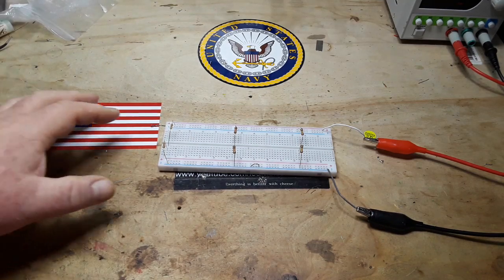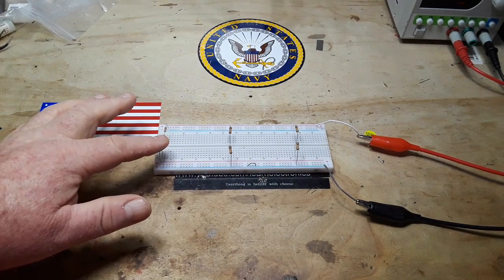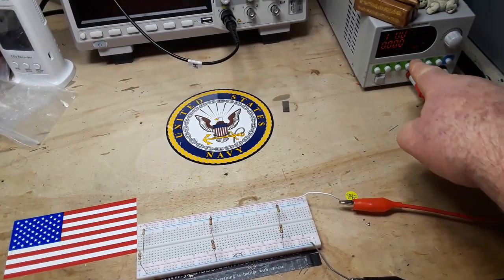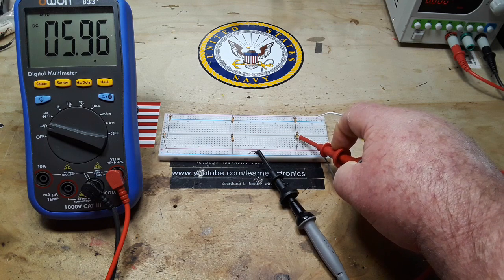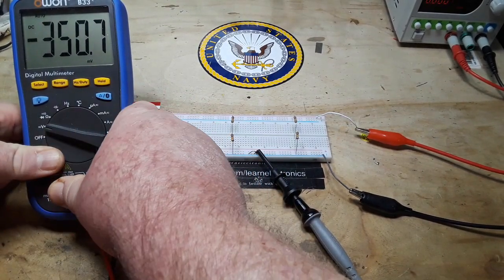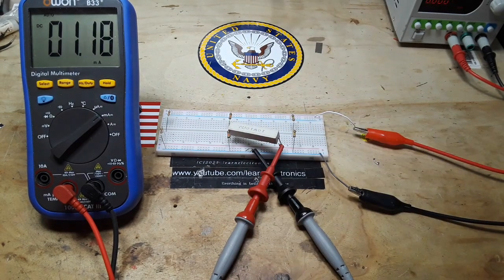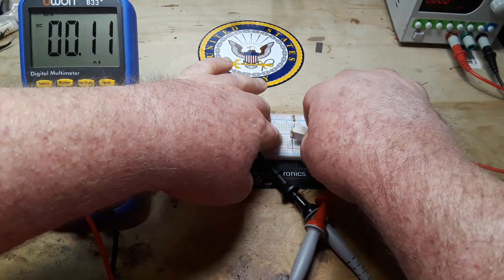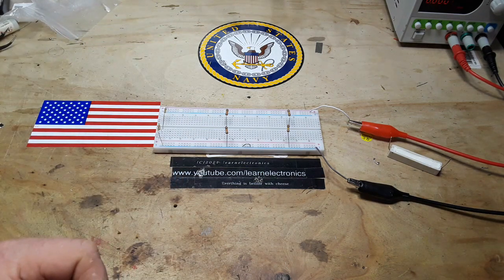Resistor Values in Voltage Dividers Effect Current Handling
In this video we examine 3 50% voltage dividers. One mode with 2 1K resistors, one with 2 10k, and one with 2 100k. What we find is an inversely proportional relationship between voltage and current.